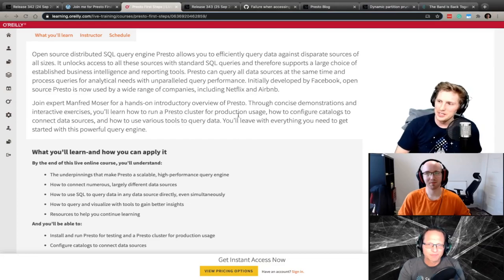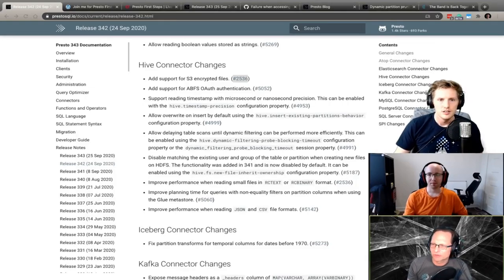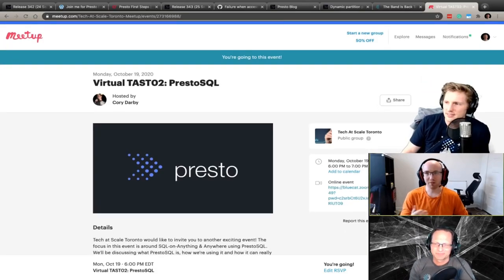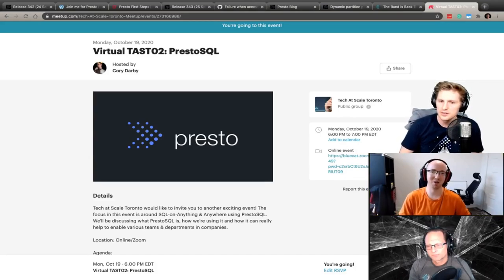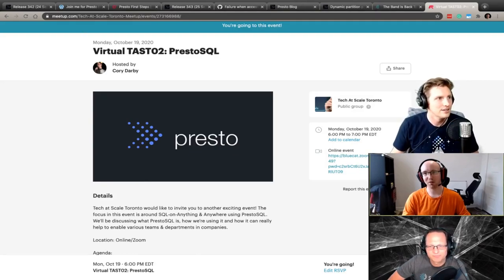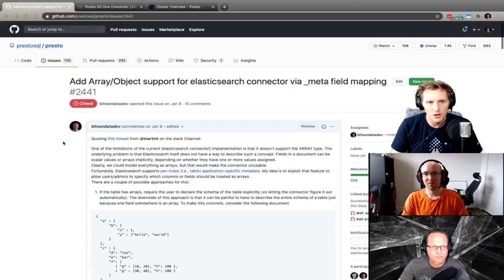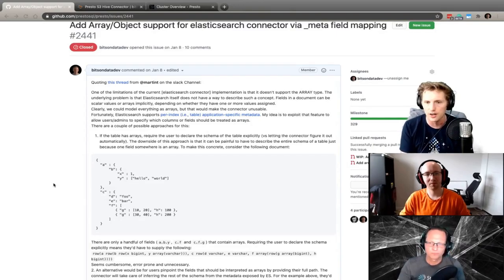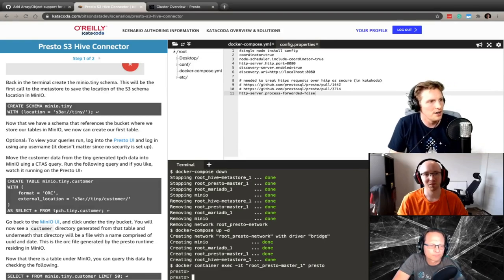2: Kubernetes, arrays on Elasticsearch, and security breaks the UI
Table of Contents:
 - Intro Song: 00:00
 - Intro: 00:20
 - News: 03:39
 - Presto event - Presto for any company size: 14:49
 - Concept of the week: Presto on Kubernetes 28:19
 - PR of the week: PR 2441 Add array support using the _meta mapping in Elasticsearch 41:24
 - Question of the week: Why does my ui say Web Interface disabled? 55:06